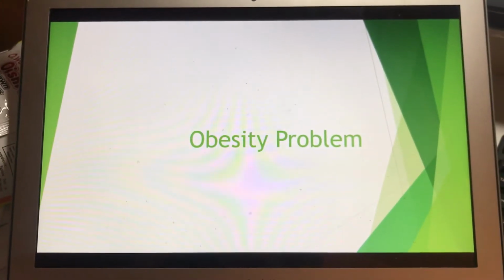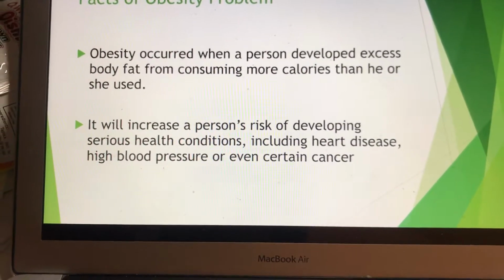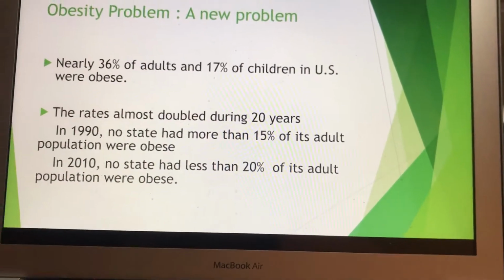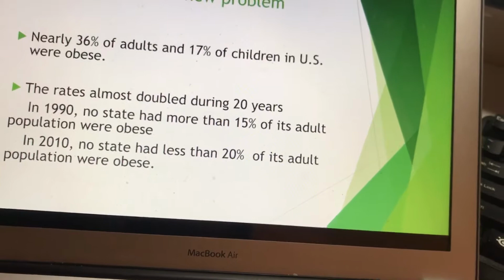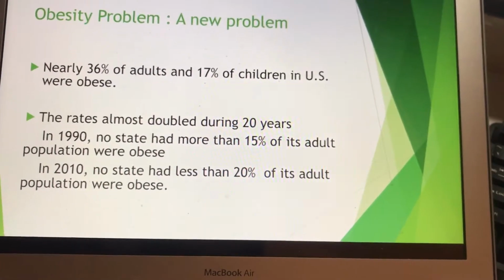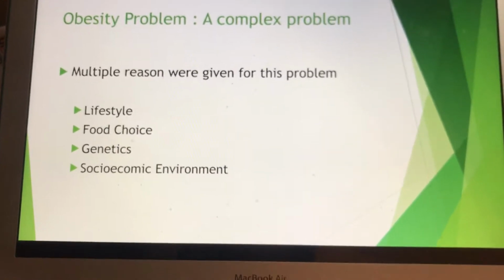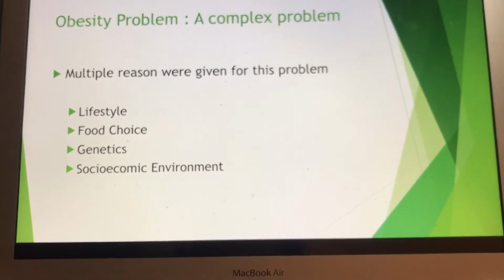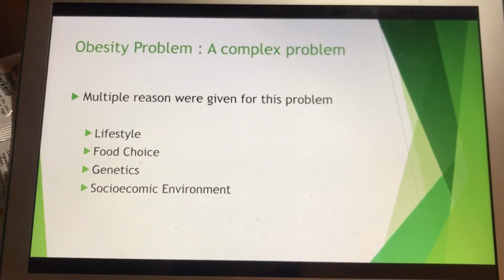Eth Pre 1